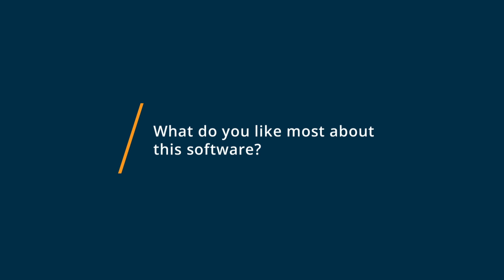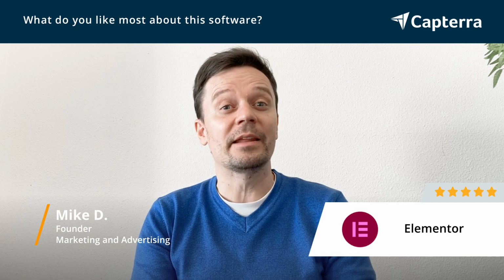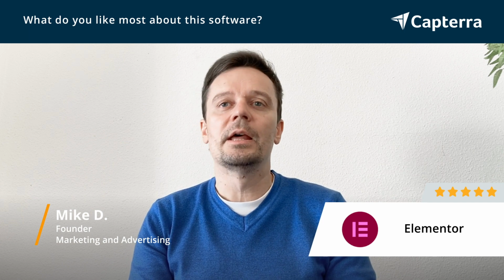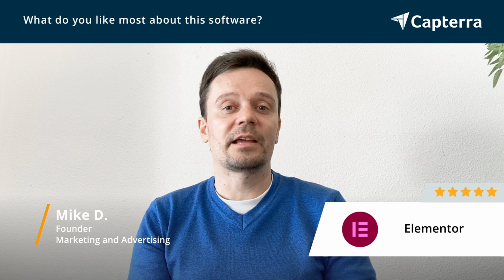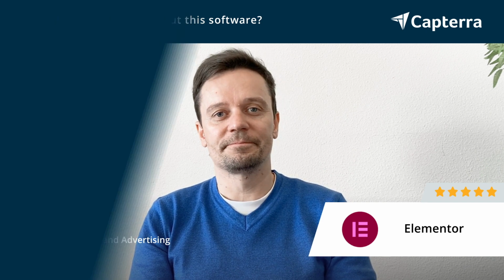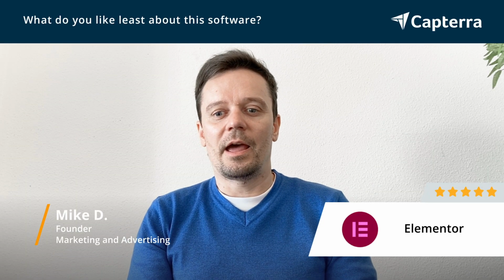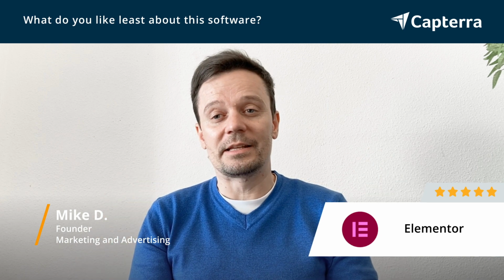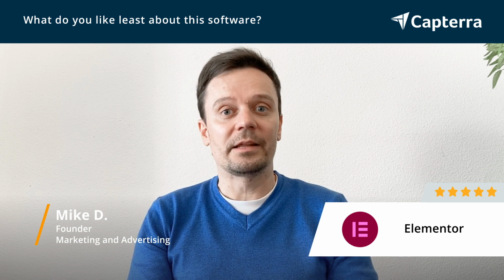Elementor Review: Elementor Really Does The Trick.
"Elementor Review 2023.

0:00 Intro
0:20 What business problems are you solving with Elementor?
0:41 What do you like most about Elementor?
1:14 What do you like least about Elementor?"